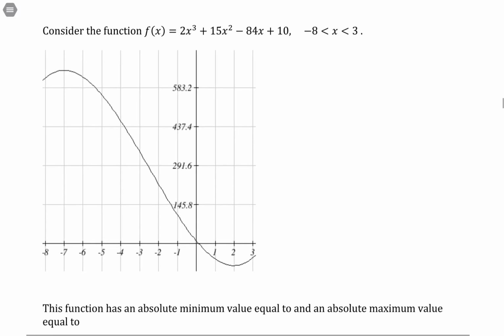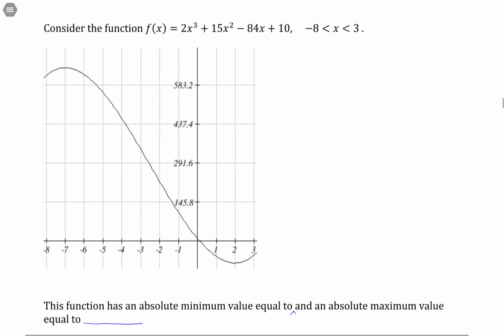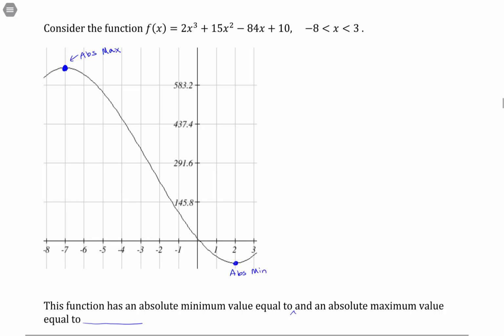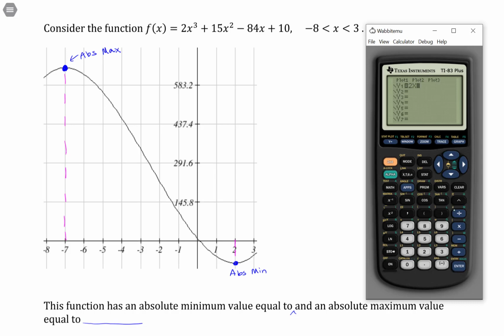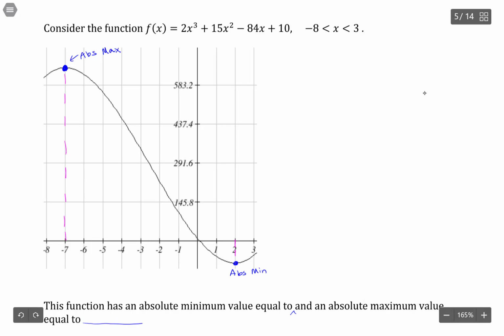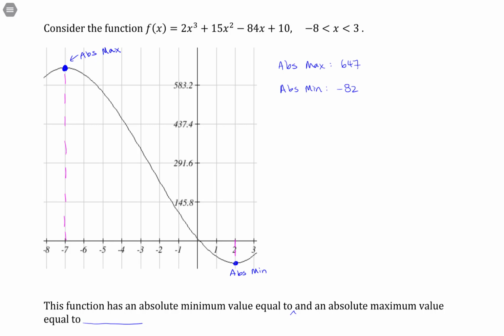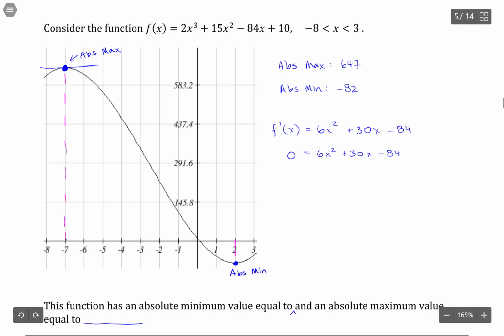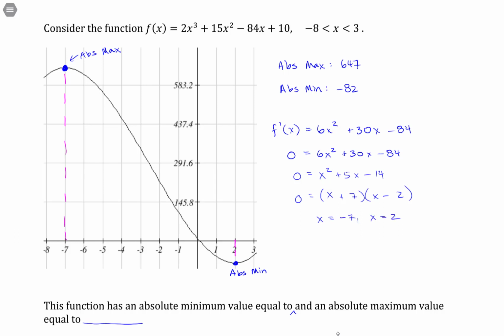Local Extrema: Locating on a Graph 2